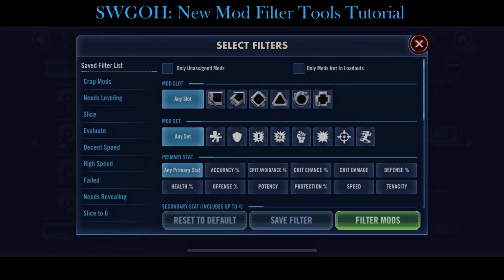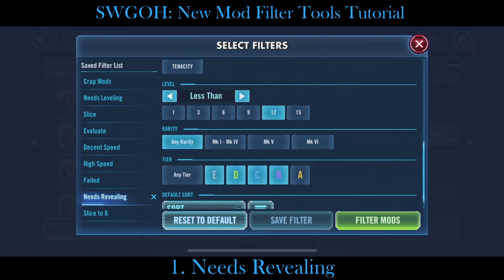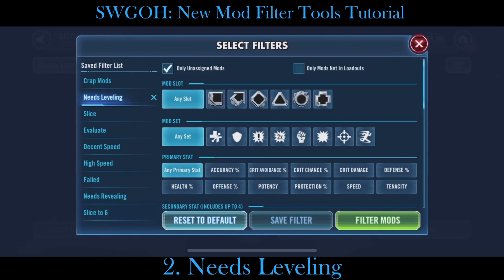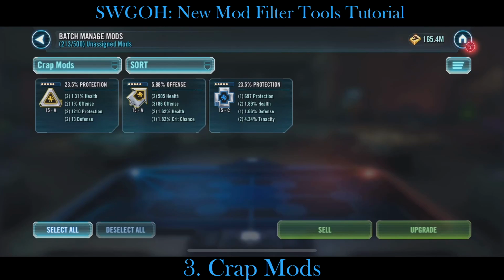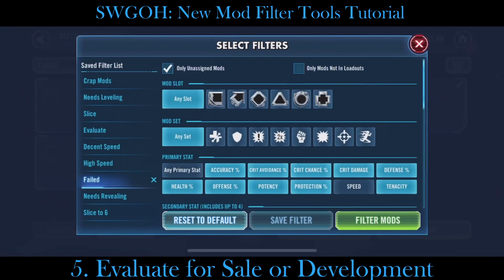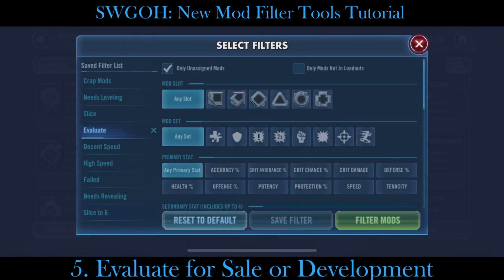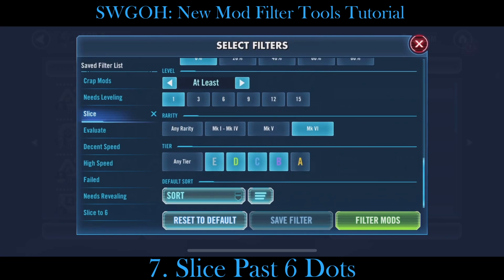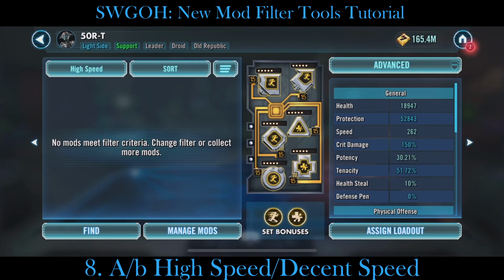How to Use the New Mod Filters - SWGOH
In this SWGOH video, I go over some of the new quality of life updates for working with mods, including a list of 8 filters that I recommend for making the process of updating and selling your mods easy!

0:00 - Introduction
1:01 - Needs Revealing
2:56 - Needs Leveling
4:04 - Crap Mods
5:57 - Failed Mods
7:21 - Evaluate for Sale or Development
9:06 - Slice to 6 Dots
10:18 - Slice Past 6 Dots
11:20 - High Speed/Decent Speed
12:51 - Closing